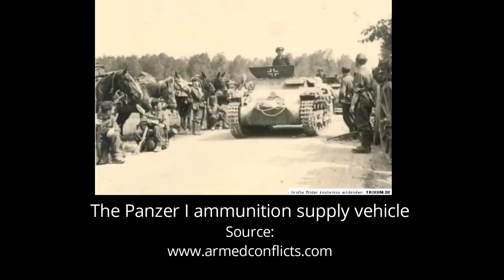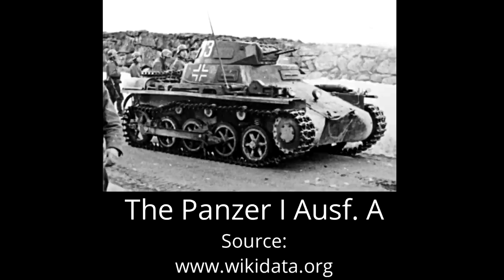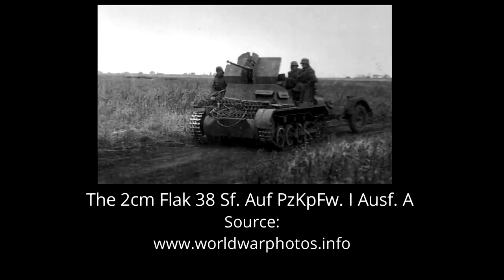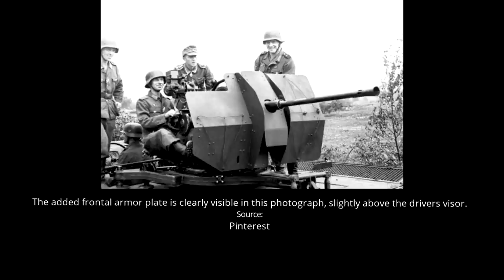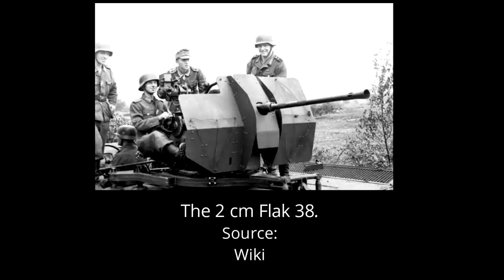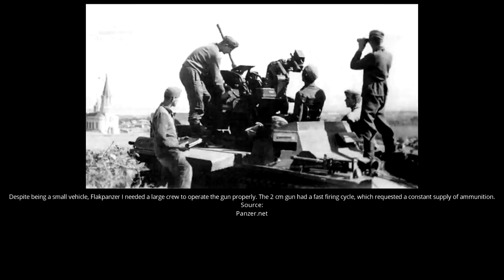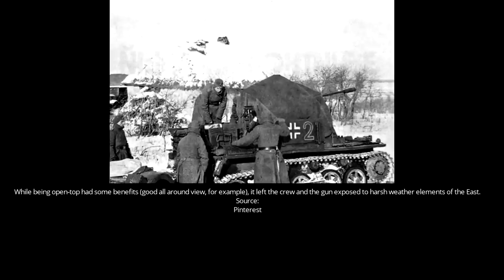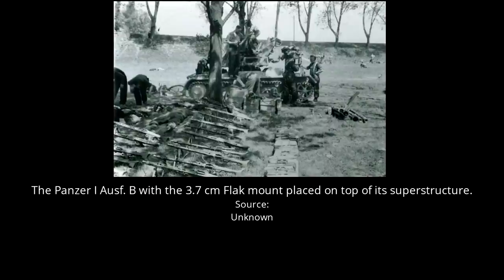Flak on Tracks | Flakpanzer I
During the early stages of the war, the Germans modified small quantities of Panzer I Ausf. A tanks as ammunition carriers. These lacked any kind of defensive weapons to protect themselves from either ground or air targets. For this reason, from March to May 1941, some 24 Panzer I Ausf. A would be modified as self-propelled anti-aircraft vehicles. Sadly, these vehicles are very poorly documented in the sources and there is quite little information on them.

Music composed by C418

Sources:
D. Nešić, (2008), Naoružanje Drugog Svetsko Rata-Nemačka, Beograd
T.L. Jentz and H.L. Doyle (2004)  Panzer Tracts No.17 Gepanzerte Nachschubfahrzeuge
T.L. Jentz and H.L. Doyle (2002)  Panzer Tracts No.1-1 Panzerkampfwagen I
W. J. Spielberger (1982) Gepard The History of German Anti-Aircraft tanks, Bernard and Graefe
A. Lüdeke (2007) Waffentechnik im Zweiten Weltkrieg, Parragon books
J Ledwoch Flakpanzer 140, Tank Power
L. M. Franco (2005) Panzer I  the beginning of the dynasty AFV Collection
R. Hutchins (2005) Tanks and other fighting vehicles, Bounty Book.

An article by Marko P.
Narrated by BlueMoon
Edited by S.V.